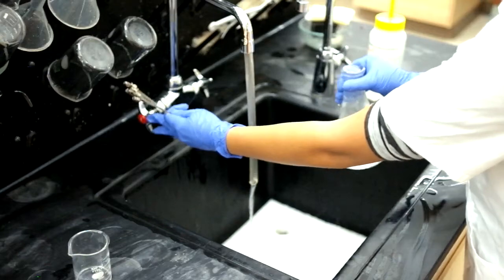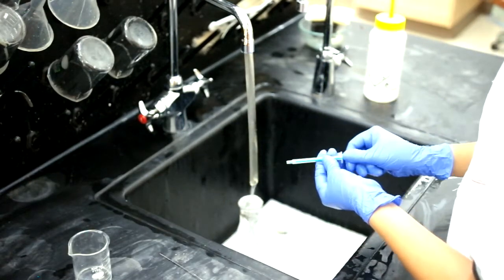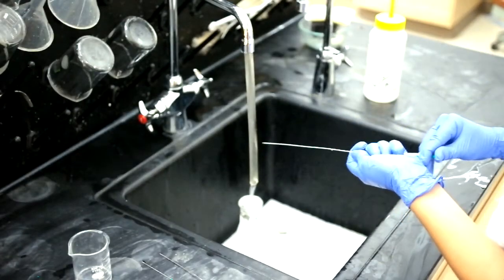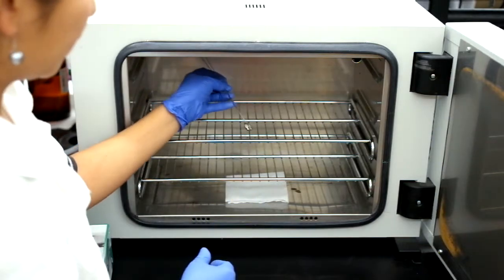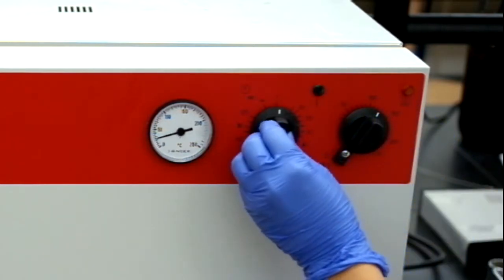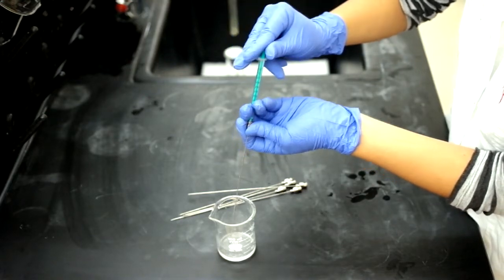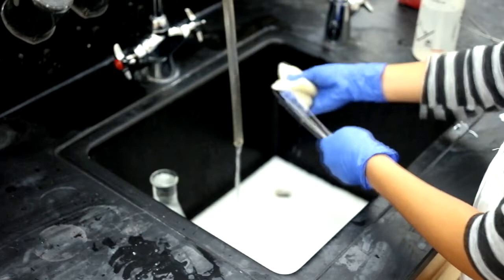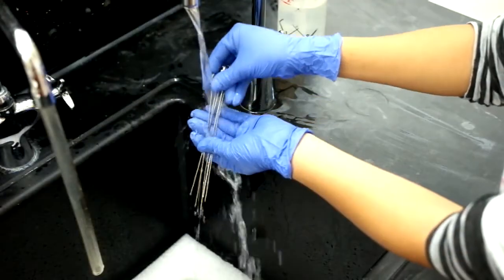How to Clean Clogged Needles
This is a teaching video for nanotechnology lab newcomers.